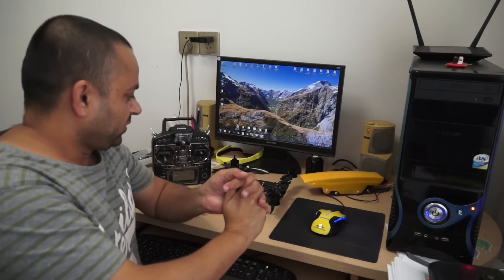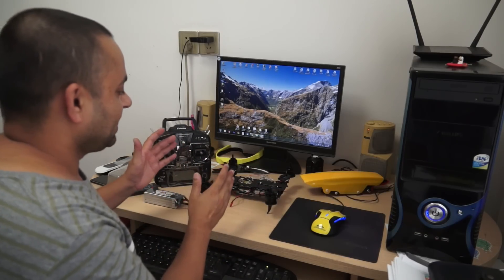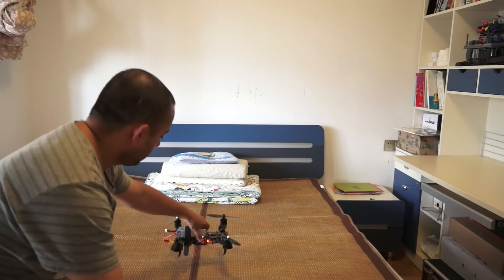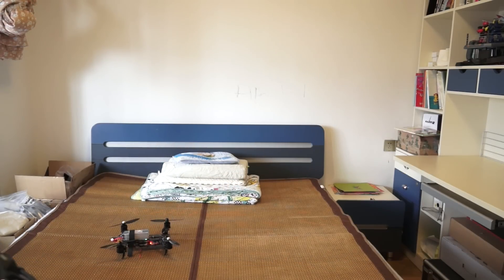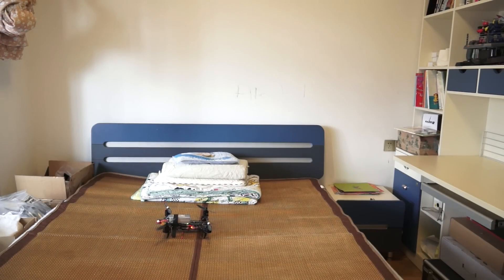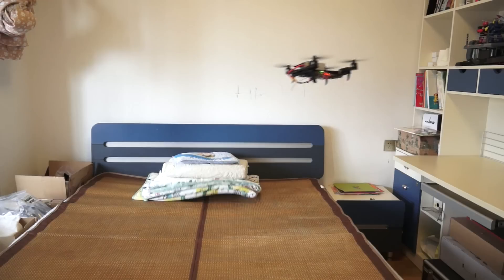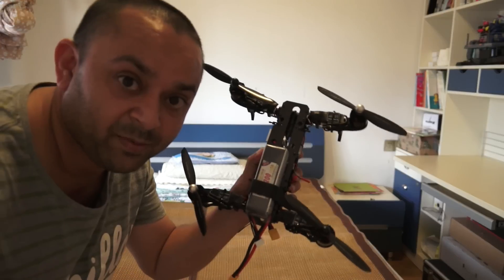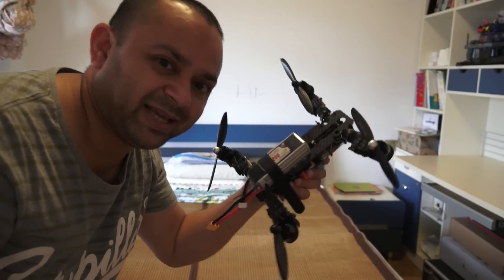OFM Swift TR260 Tilt Rotor FPV racing Quadcopter Build Video Part 11